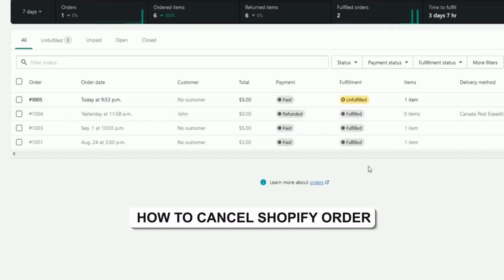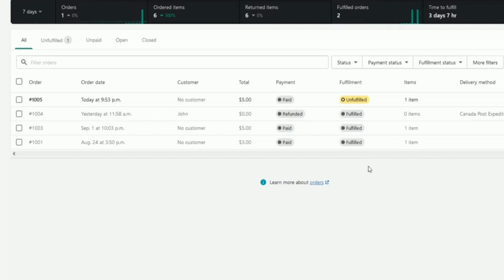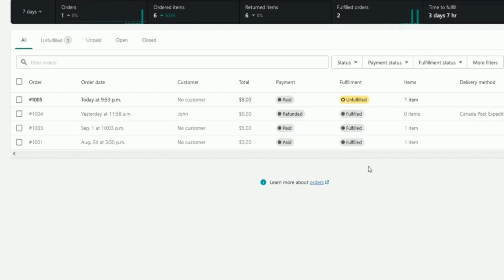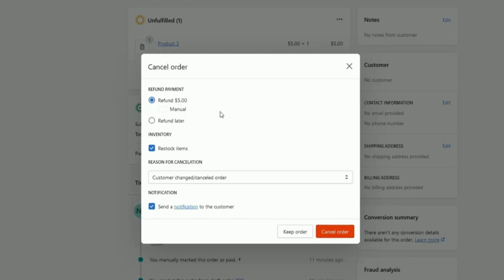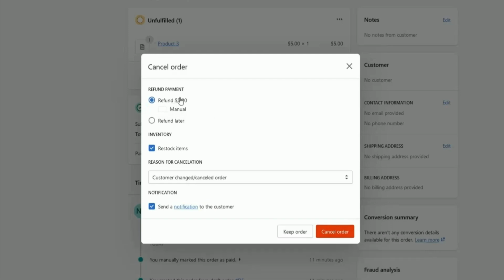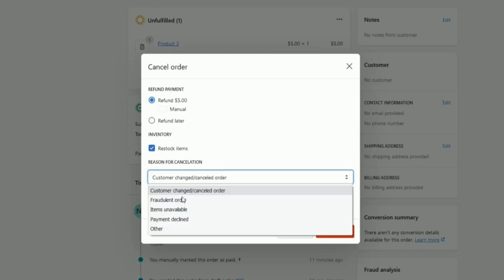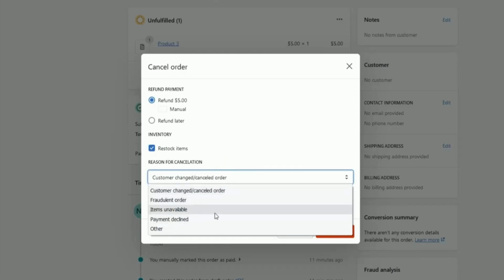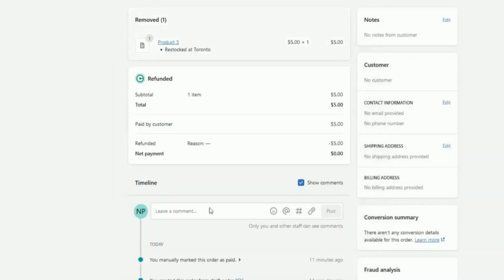How To Cancel Shopify Order (FAST!)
How To Cancel Shopify Order. It’s a very easy tutorial, I will explain everything to you step by step.